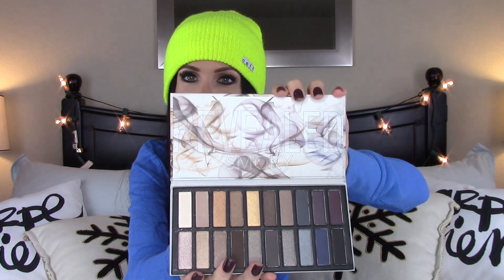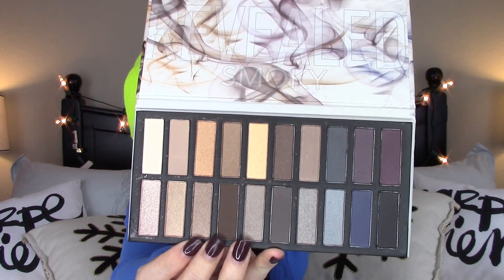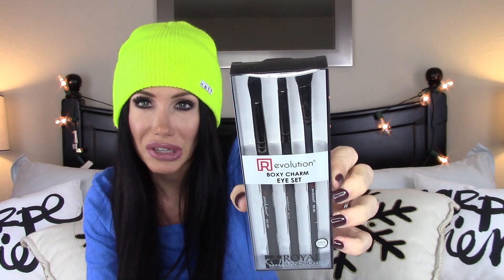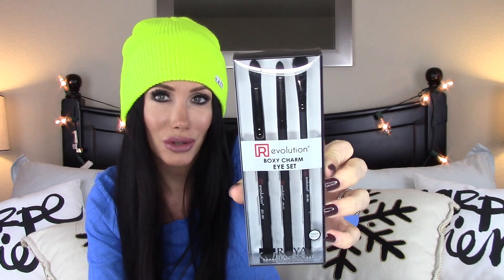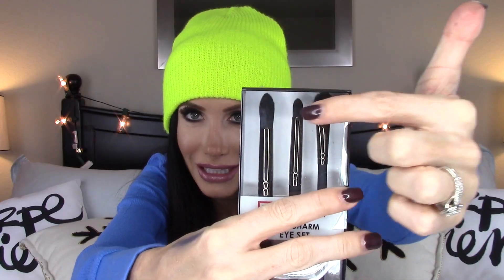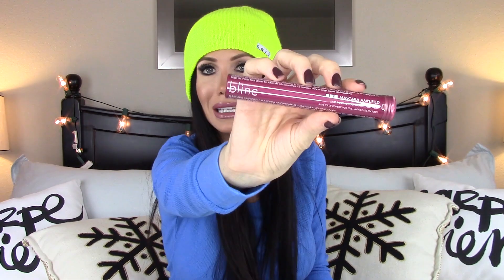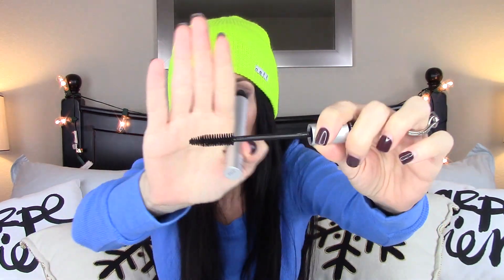BOXYCHARM UNBOXING JANUARY 2016